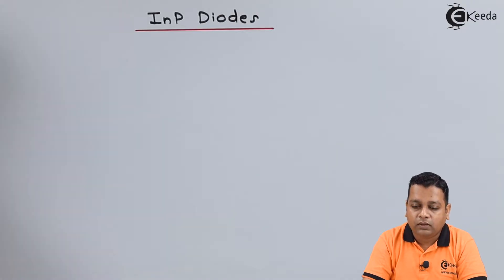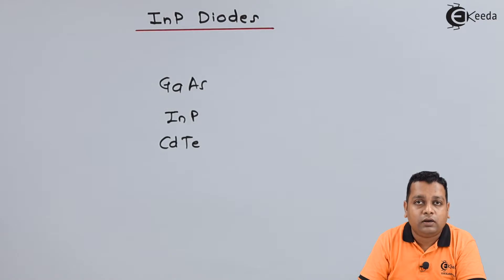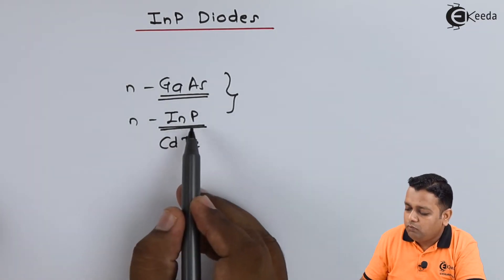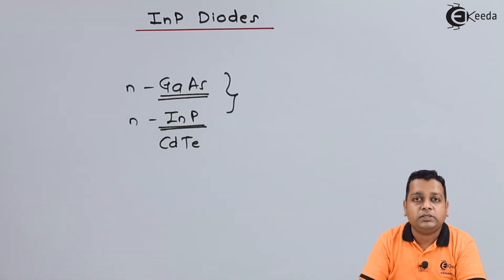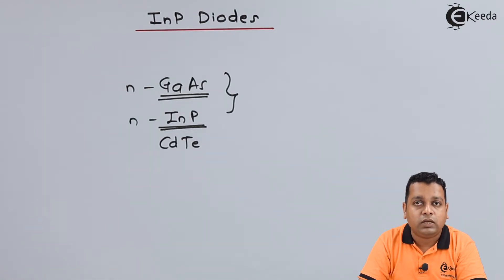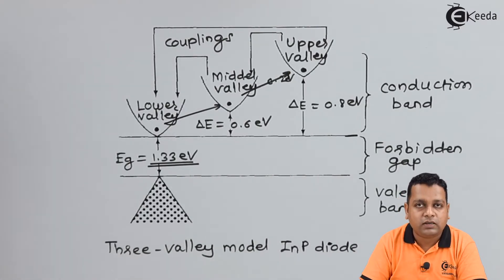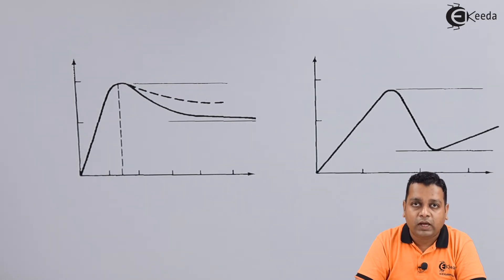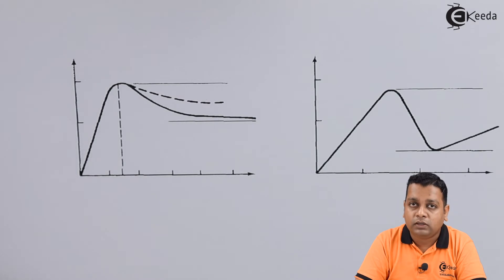InP Diodes - Transferred Electron Devices - Microwave Engineering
Video Name - InP Diodes

Chapter - Transferred Electron Devices

Happy Learning!